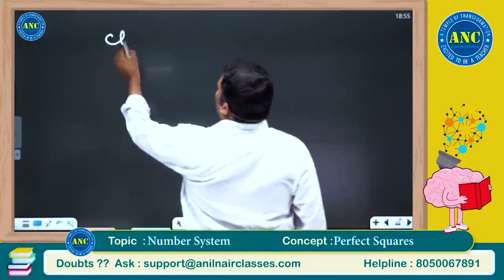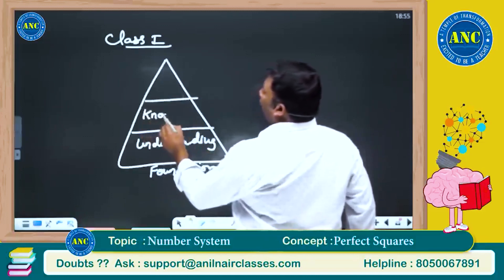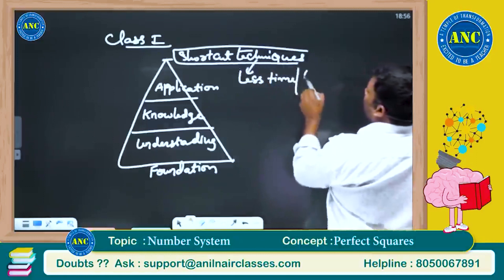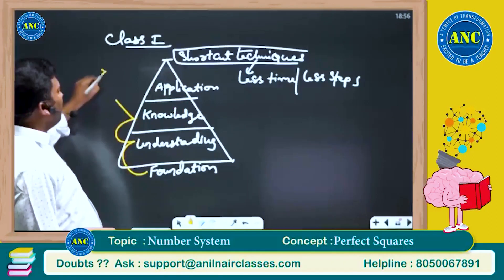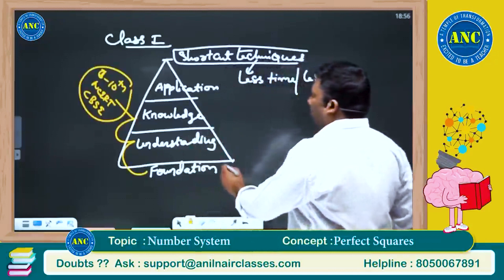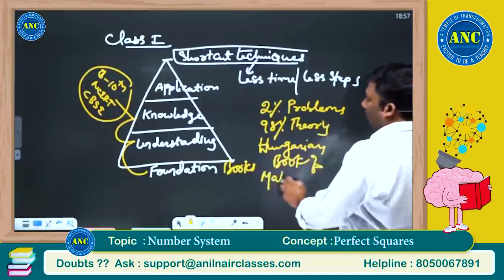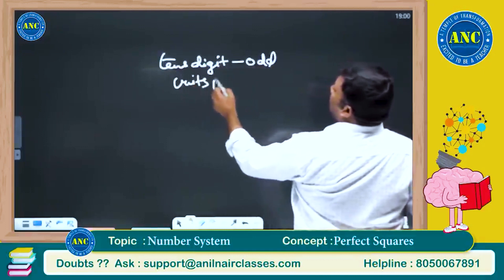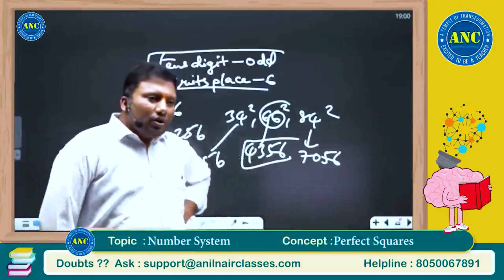How To Overcome A Fear Of Maths | How To Master Mathematics?| Simple Maths Tricks | Suman Tv